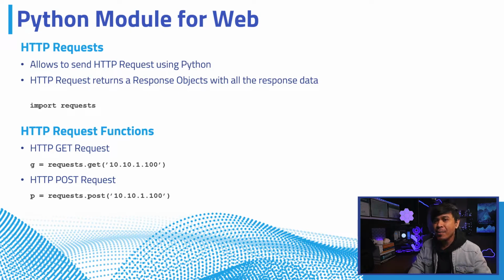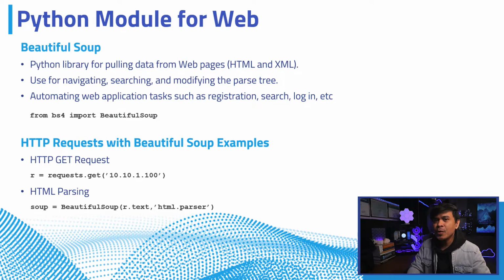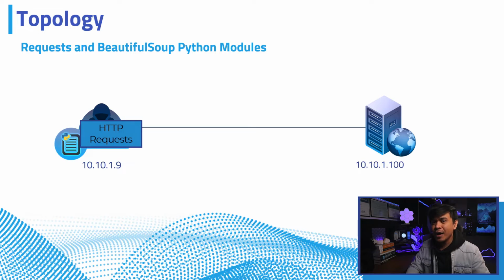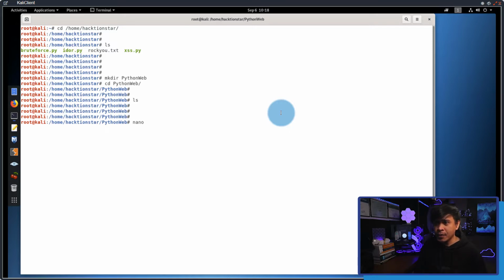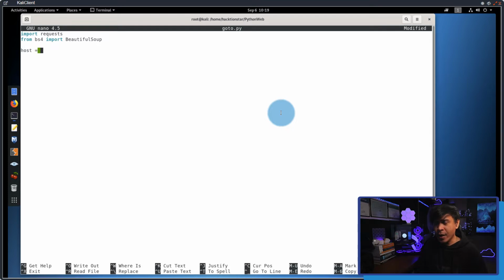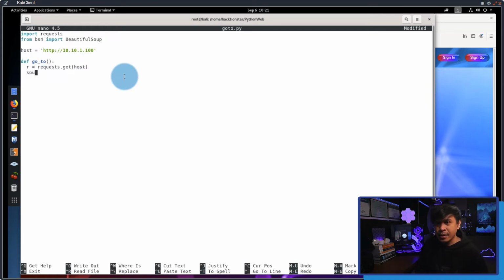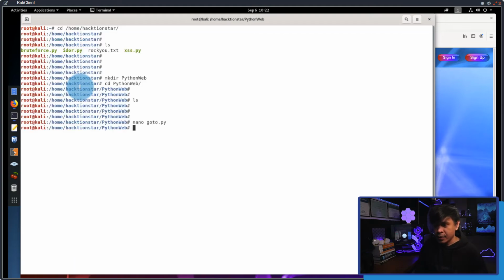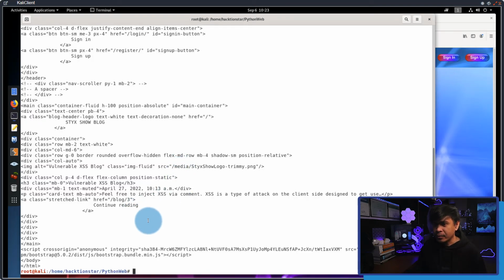Web Ethical Hacking - Python Requests and BeautifulSoup Modules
Will talk about the very basic of Web Ethical Hacking using Python Scripts. Let me introduce first very important Python modules!

Timecodes
0:00 - Intro
1:19 - Python Module for Web
3:51 - Topology - Python Modules
4:12 - Demo - Python Modules for Web
9:29 - Outro

Web Development to Cyber Security - Tools and Certifications
Are you a web developer and do you want to move to Cyber Security Career? You have all the advantage in the world! Watch the video to learn more!

Bug Bounty Explained
What is Bug Bounty?! This is your chance to easily get into Web Penetration Testing and Hacking career! Watch the video to learn more!

RELATED TRAINING
F5 101 and F5 201 Exam preparation
The top rated F5 101 and 201 courses online with a 4.6 rating. Includes over 17 hours (each) of HD video tutorials, quizzes, whiteboard discussion and lab demonstrations: